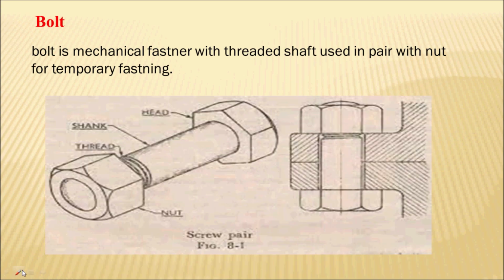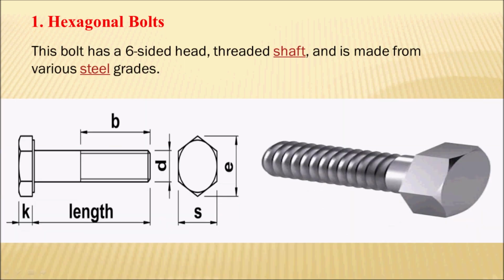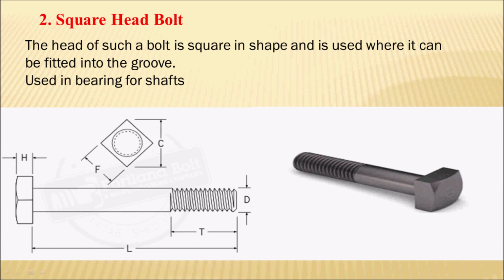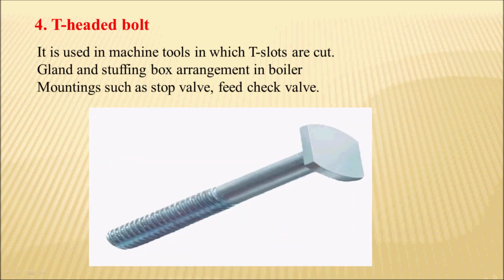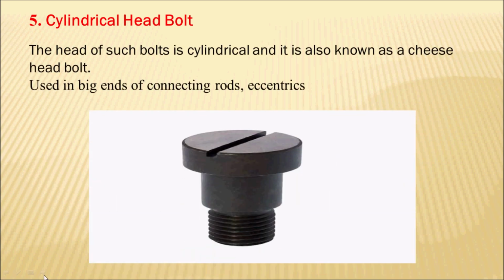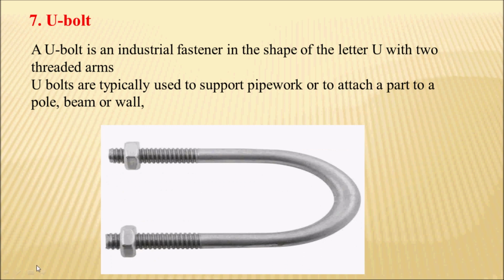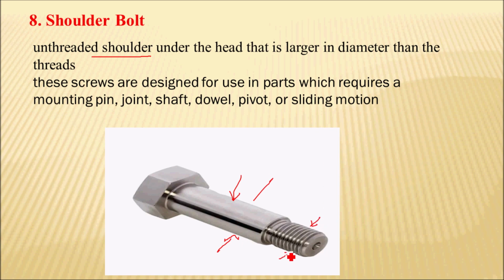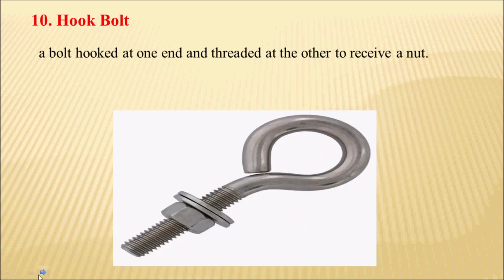Types of bolts - fastner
In this video i have discussed about types of bolts in engineering like hexagonal bolt, square bolt, t- head bolt, shoulder boult, eye bolt, U-bolt, cup head bolt, langar bolts etc